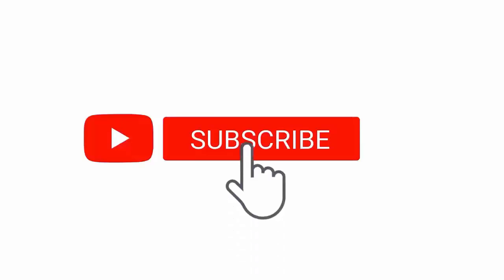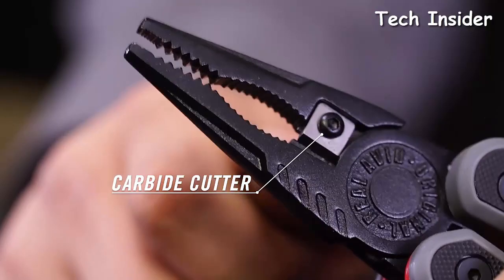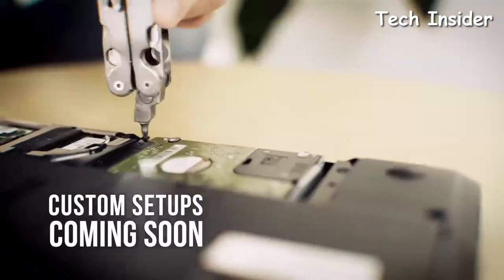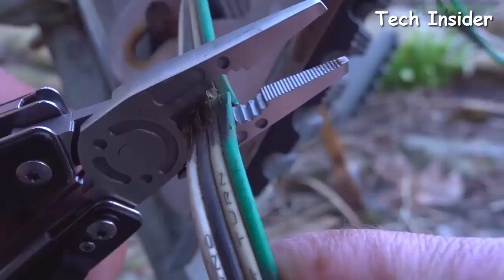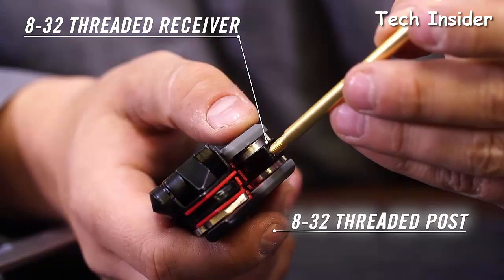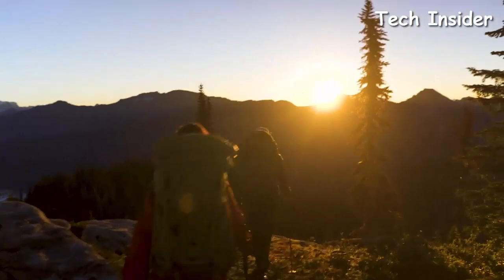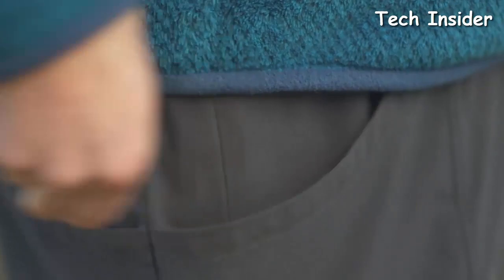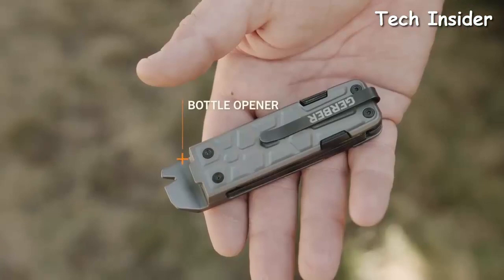Top 10 Best Multitools for 2024! Ultimate Multi-Tool Reviews!